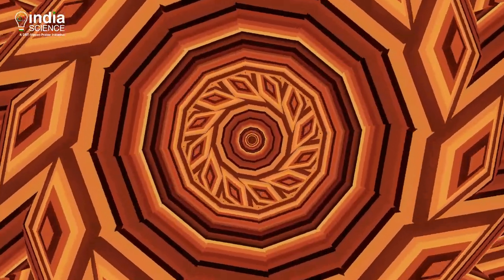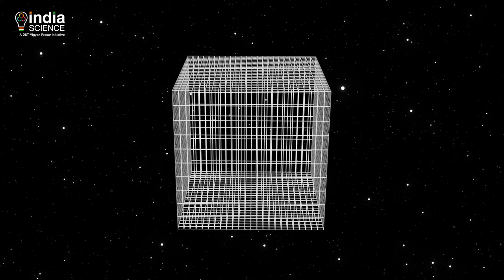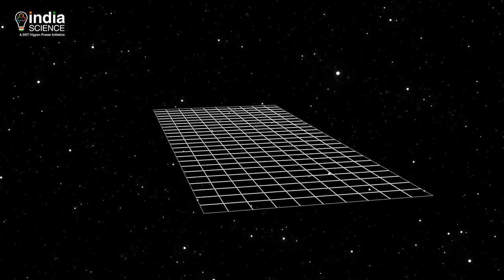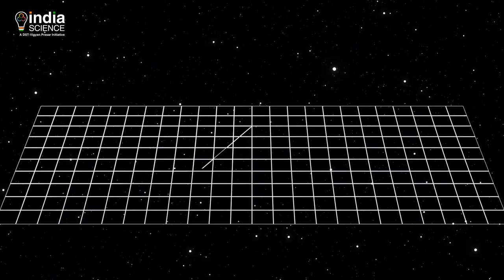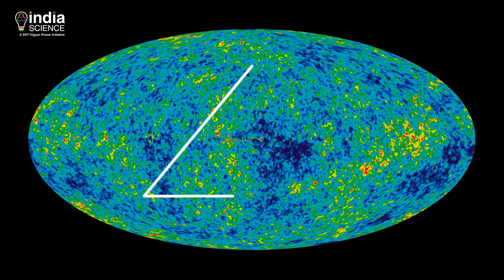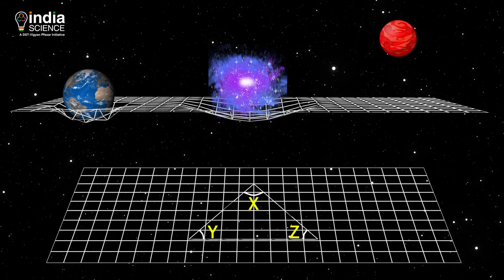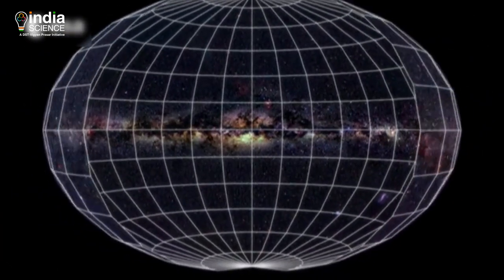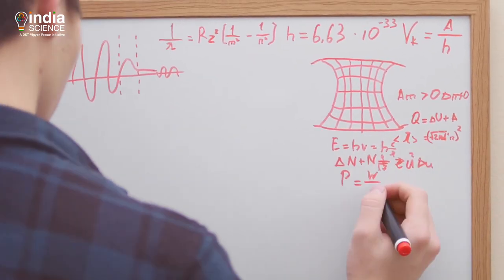What is the Shape of the Universe? EXPLAINED!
Everything has a shape…Some things are round,  some are flat, square or just arbitrary …But have you wondered what is the shape of the universe? Watch this show to know what is the shape of the Universe?